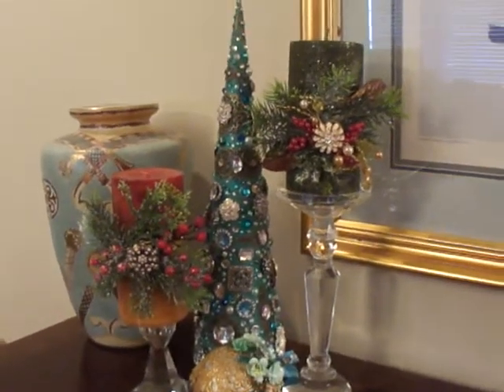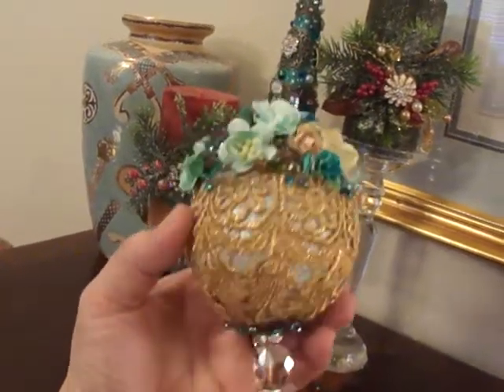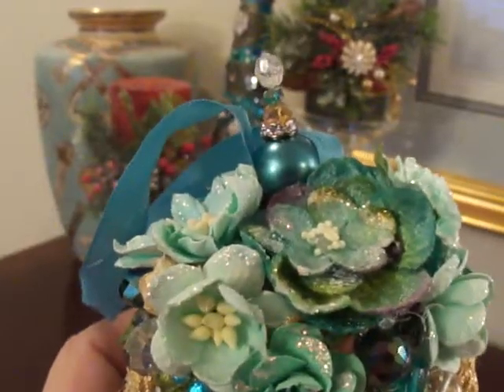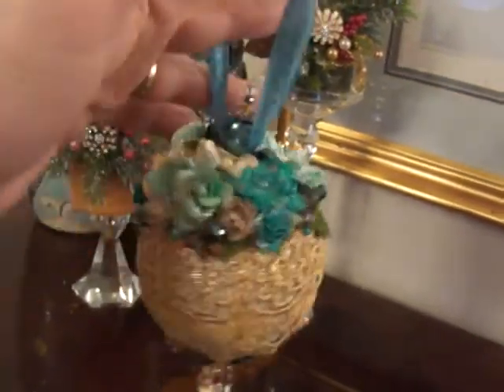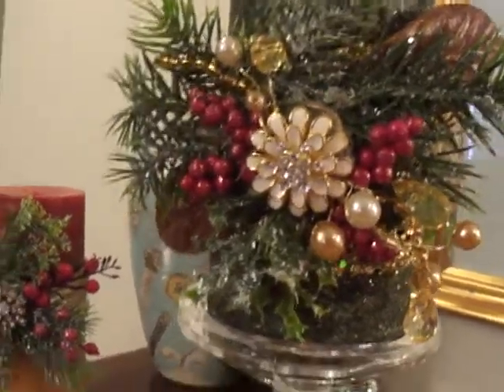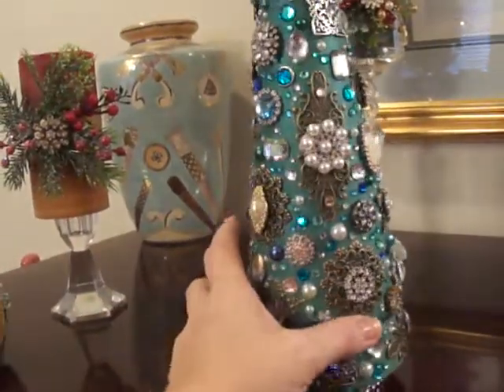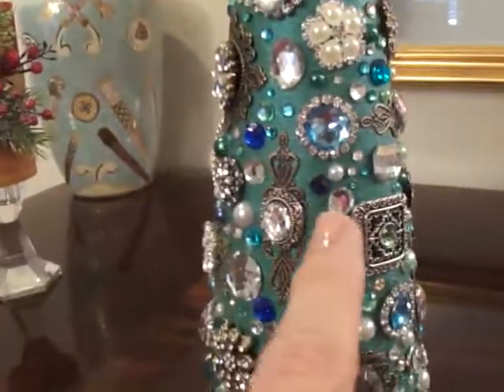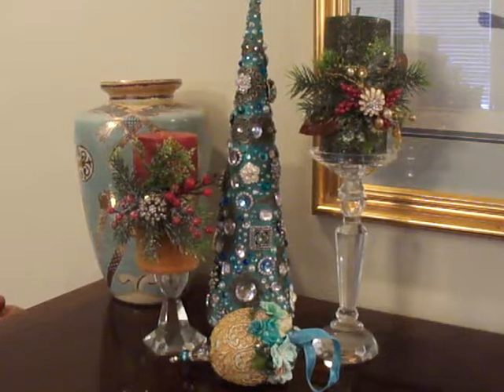Rhinestone buttons and beads Blinged up Christmas Decor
Be sure and show us all what you make from all this inspiration!  Happy Holidays...hugs, Molly